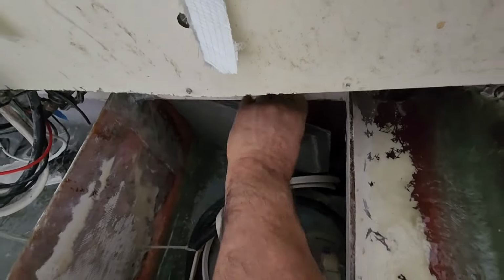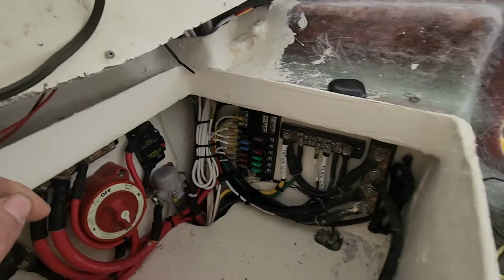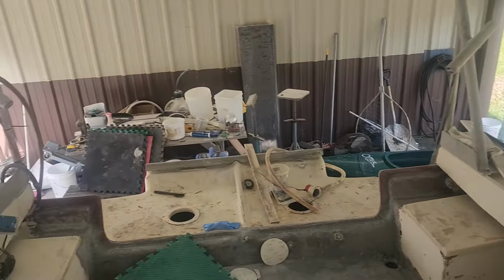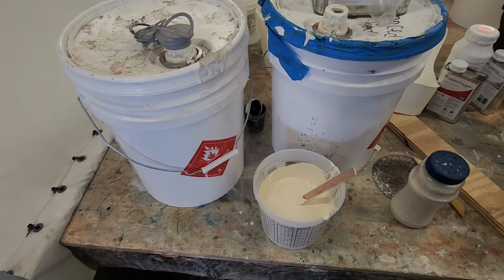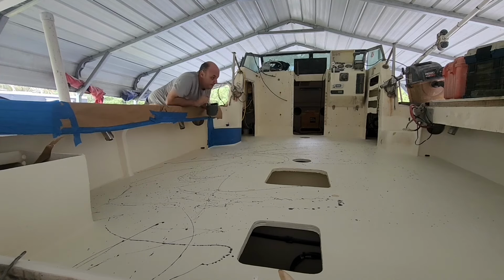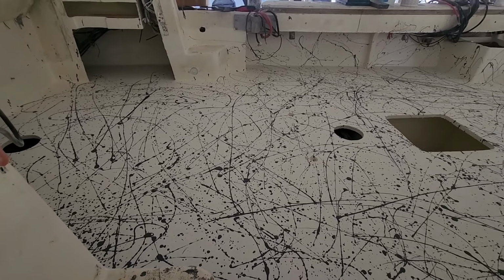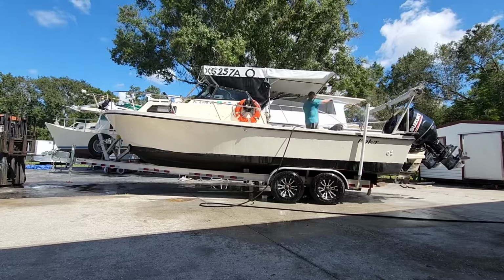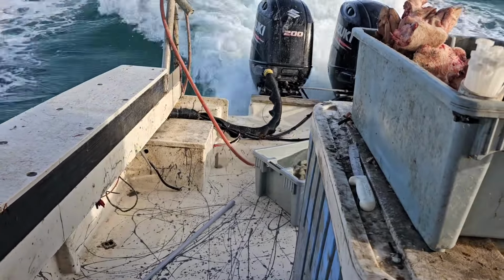Part 11- Parker Boat Rebuilding Nightmare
This ends my Parker nightmare series! Thanks for sticking around to the end. While the floor is now done, there are bound to be more repairs in the future and definitely a lot of fishing and crabbing!